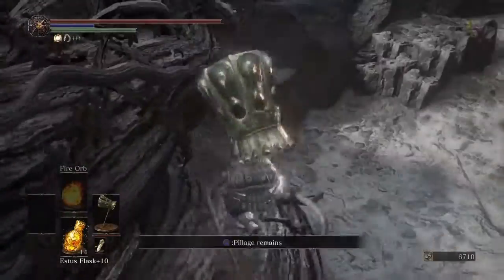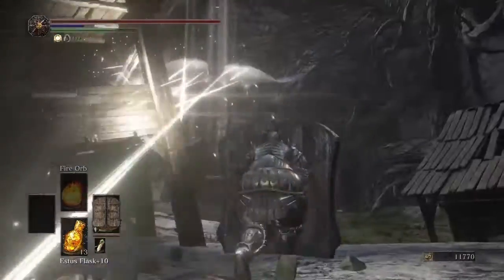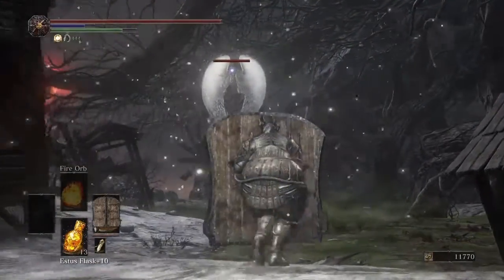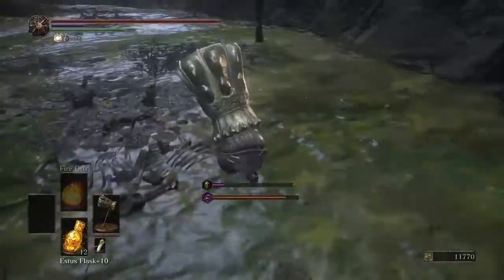Disposal of angels - Dark Souls 3: The Ringed City